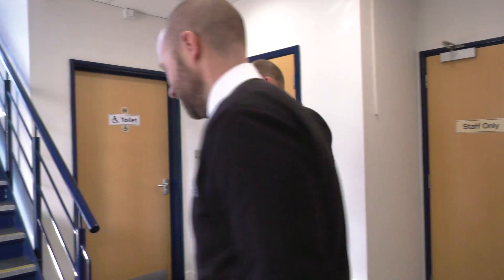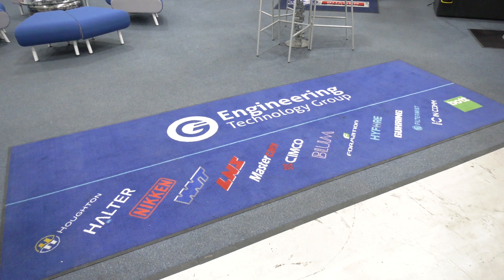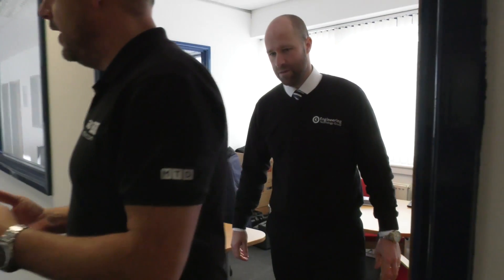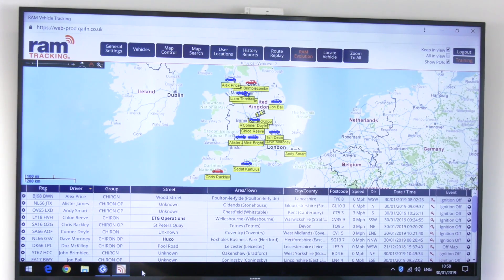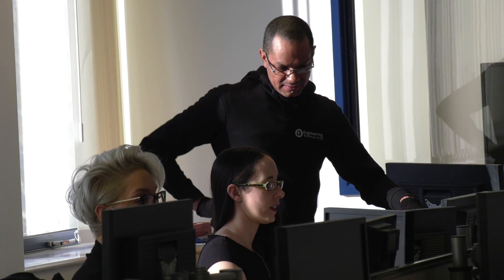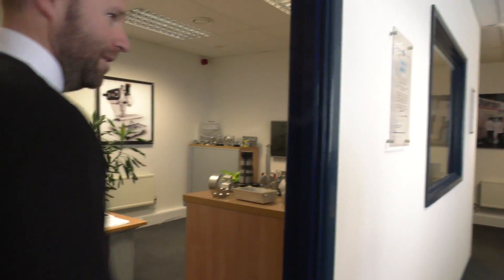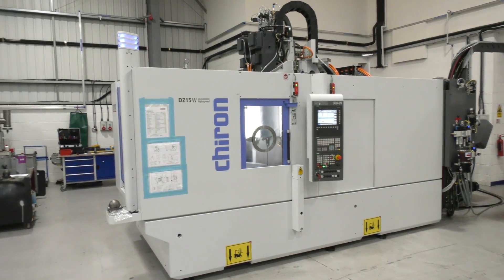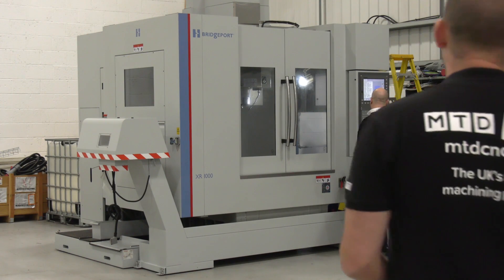It's down to support and service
Paul visited the Engineering Technology Group's HQ this week meeting with Steve Brown who kindly took him for a tour of the company, looking at how each department operates and the ingredients behind maintaining sales growth.